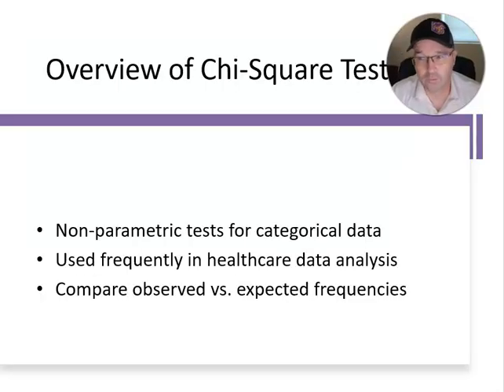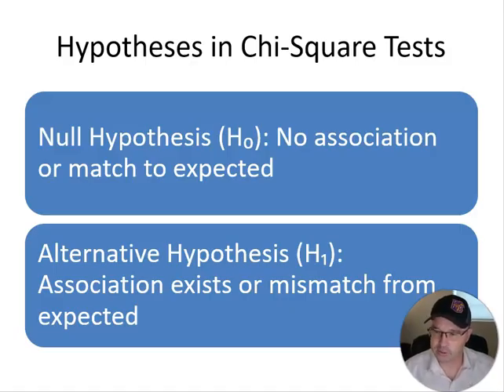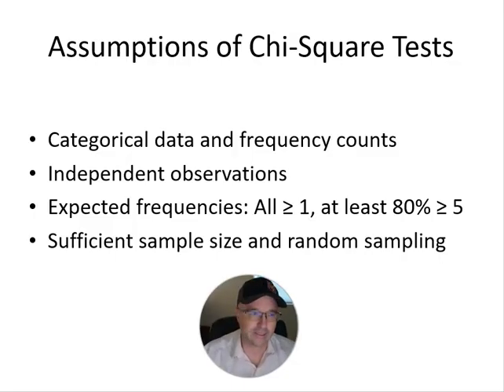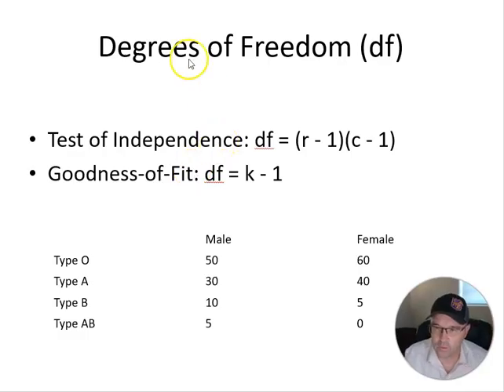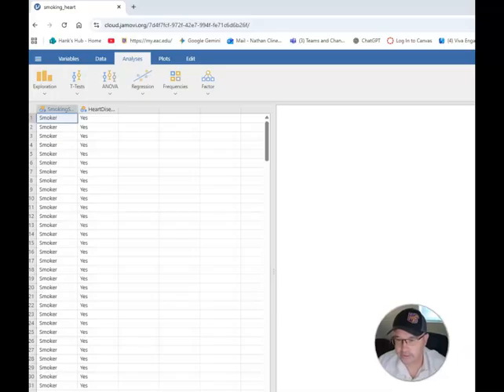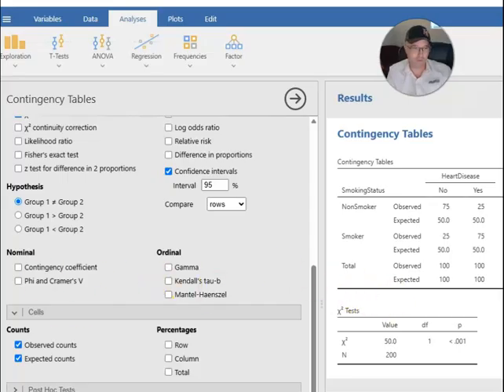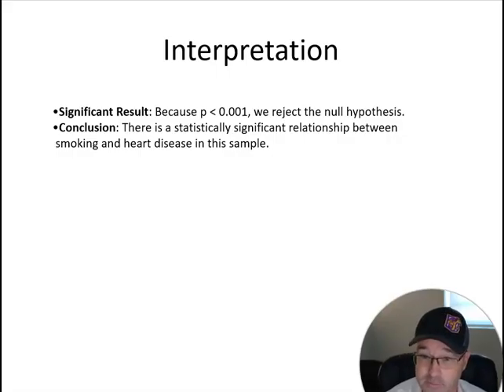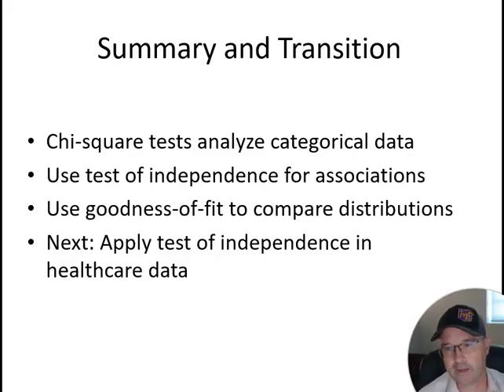11.1 Introduction to Chi-Square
11.1 Introduction to Chi-Square